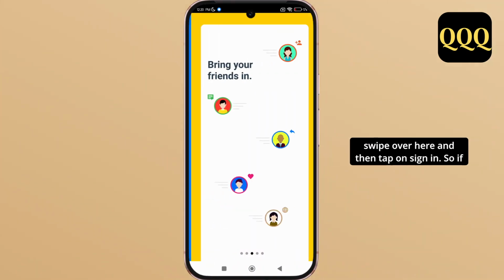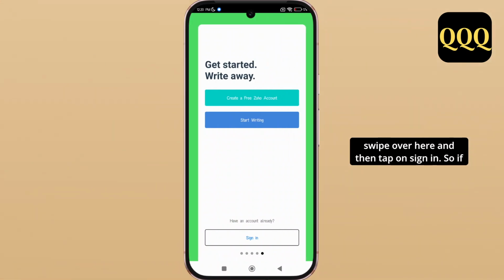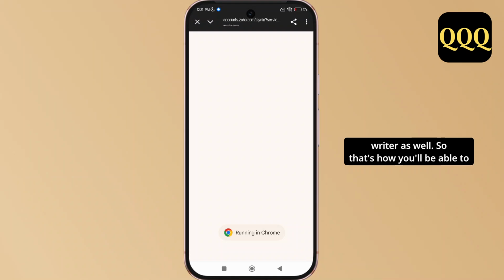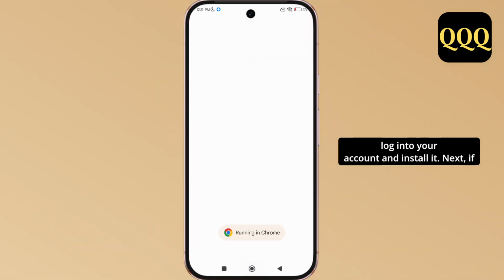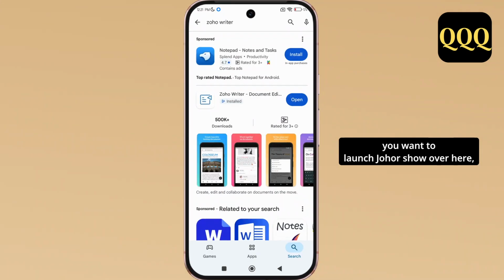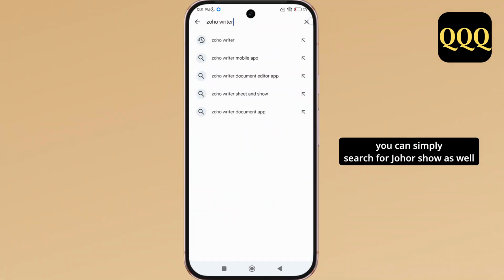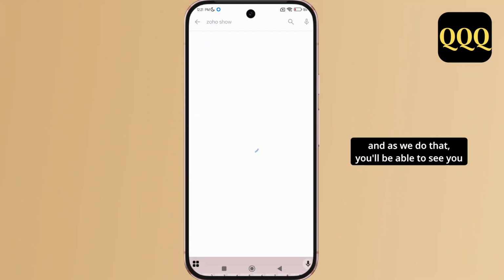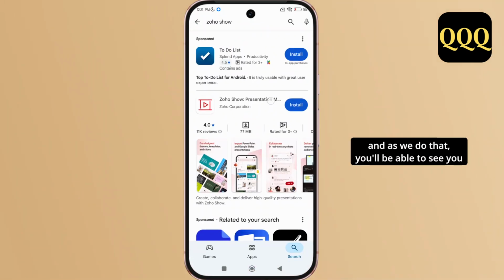HOW TO DOWNLOAD AND INSTALL ZOHO WRITER, ZOHO SHOW & ZOHO SHEET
If you’ve been looking for how to download and install Zoho Writer, Zoho Show, and Zoho Sheet, this video is perfect for you! In this step-by-step tutorial, you’ll learn the easiest way to get all three Zoho Office apps on your device. Whether you want to install Zoho Writer for documents, use Zoho Sheet for spreadsheets, or create slides in Zoho Show, this guide will walk you through the complete setup process. It’s quick, simple, and works for Android, iOS, and desktop users.

In this video, you’ll learn:

How to download Zoho Writer, Zoho Show, and Zoho Sheet apps easily.

The correct way to install and set up each Zoho Office app on your device.

How to log in and sync your Zoho account across devices.

How to use Zoho Writer, Show, and Sheet offline or online.

Tips for getting the most out of Zoho’s productivity tools.